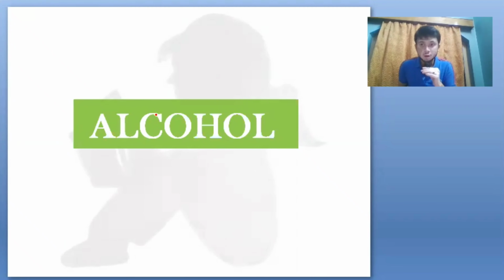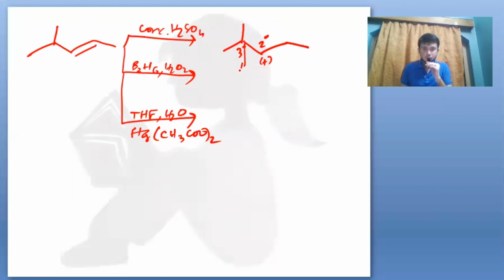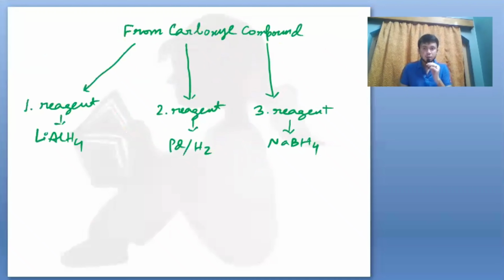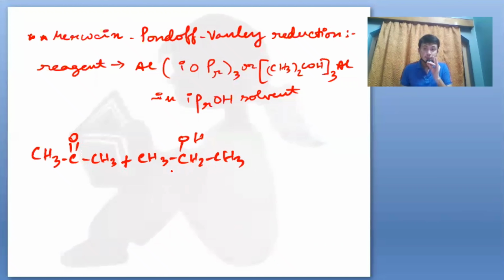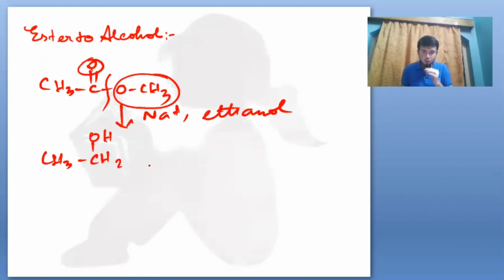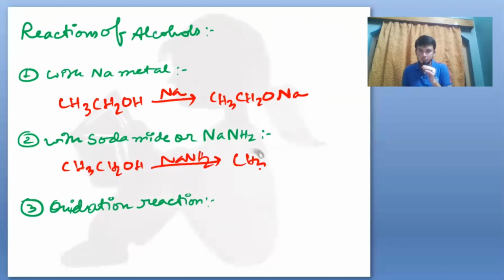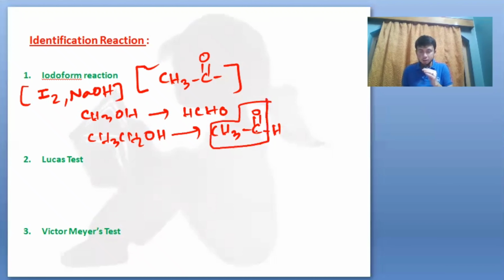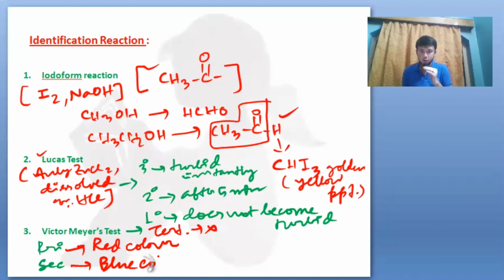Alcohol/Organic chemistry/Class-XII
Alcohol chapter is precisely described in this video with its preparation reaction, properties & general reactions